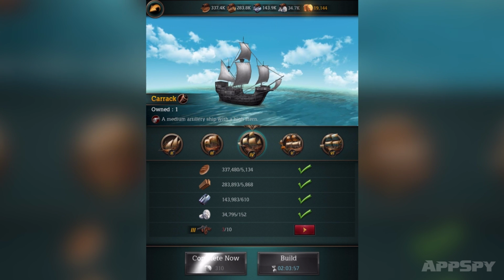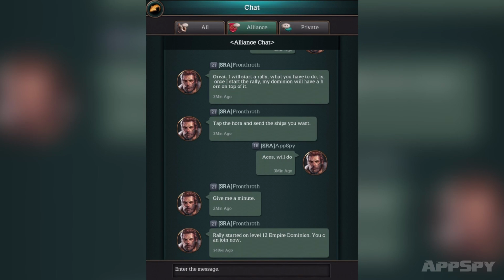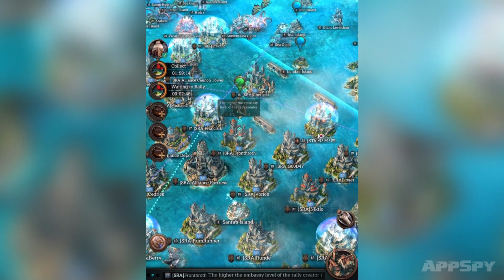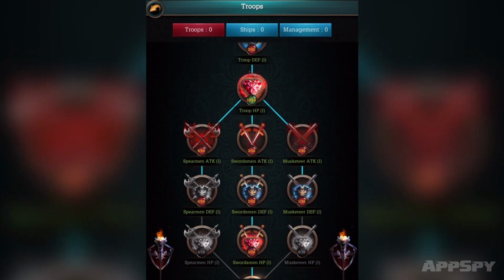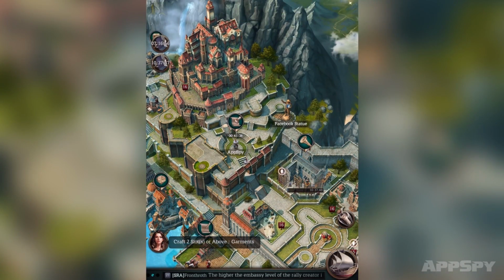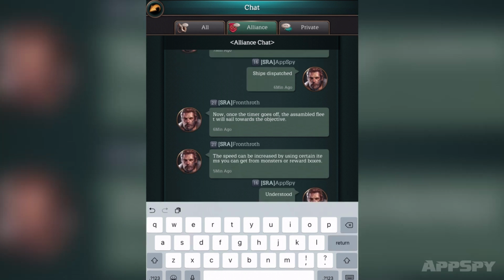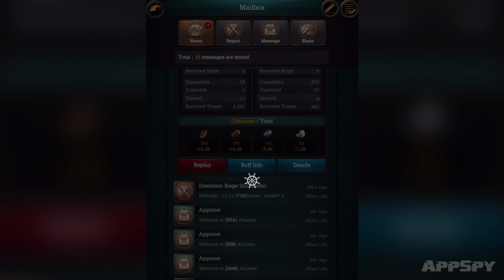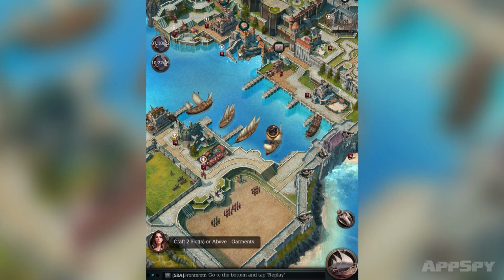OCEANS & EMPIRES: HOW TO RAID THE EMPIRE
The Empire troops have seized trade cities. Form an alliance with your friends, and takeover the trade cities from the Empire. Defend them well for unkown forces are always tempting to assult your precious cities.

DOMINATE THE OCEAN
Lead or join an alliance and dominate the ocean.
It’s not just the empire you are up against, assault or rally on other alliances to bring them to their knees, and drive them from your waters.

OTHER GAME FEATURES
- Chat with other players live for new strategy
- Fight and win against mystical monsters for unique treasures
- Customize your ships and build a unique fleet of your own
- Don’t forget to learn new Lord Skills for various perks
- Battle replay & sharing is available to boast your victory